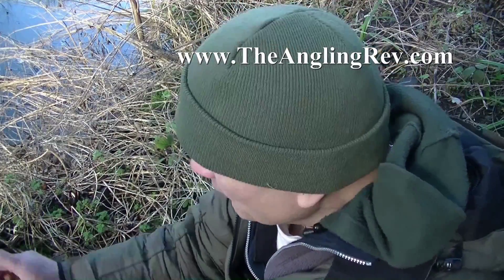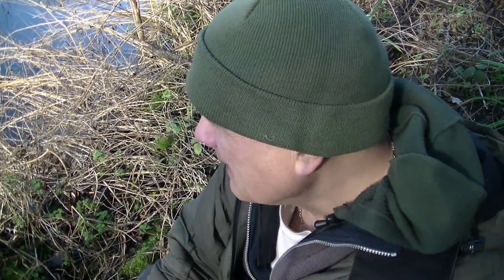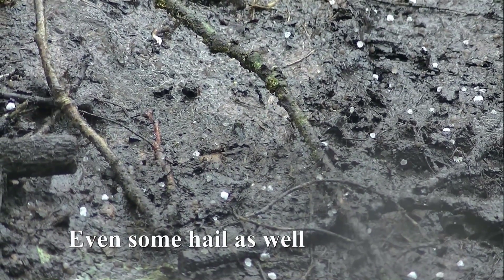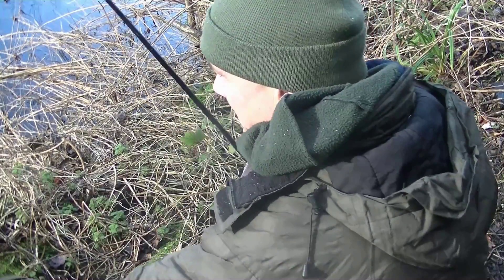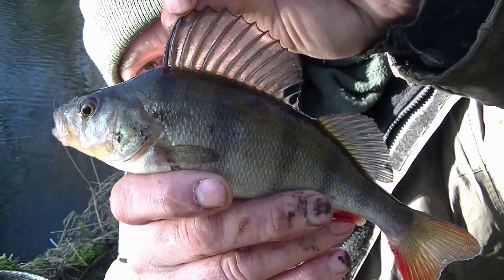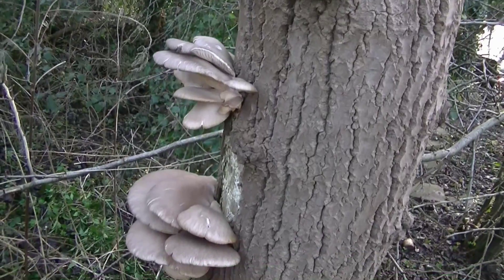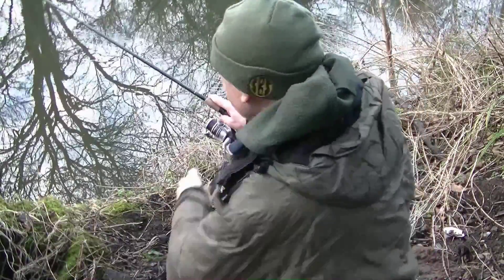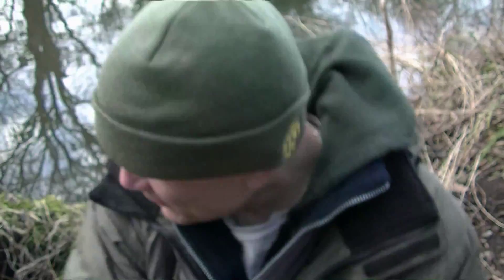Cold water perch fishing (January 2015)